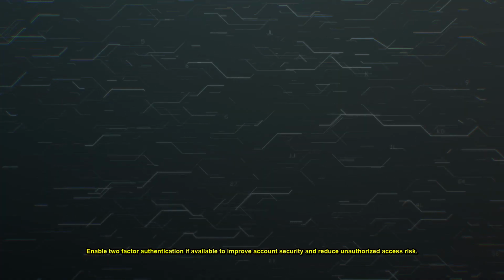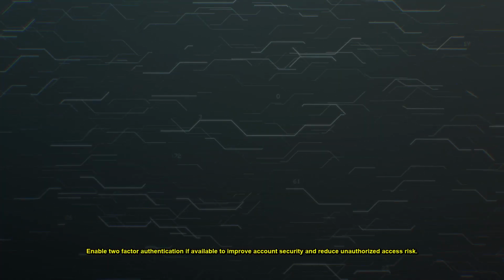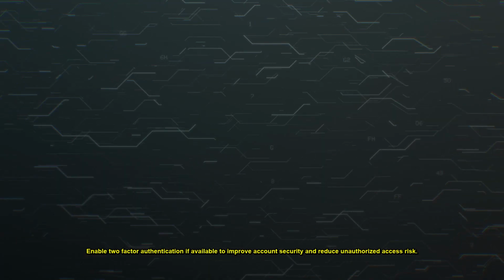How to scale your financial management with Mint - Detailed Guide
Unlock the secrets to effective financial management with our detailed guide on using Mint! In this video, we'll walk you through the essential features of Mint, helping you to organize your finances, set budgets, track expenses, and ultimately scale your financial management to achieve your goals. Whether you're a beginner or looking to optimize your existing setup, this guide is perfect for anyone wanting to take control of their financial future.